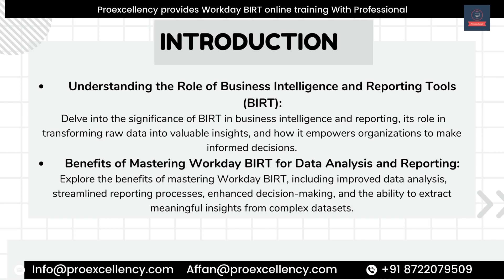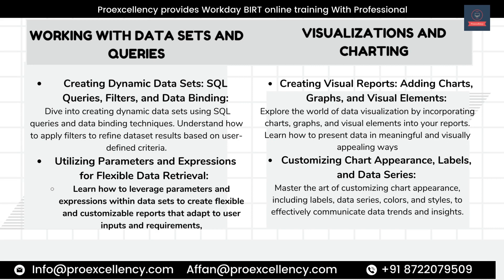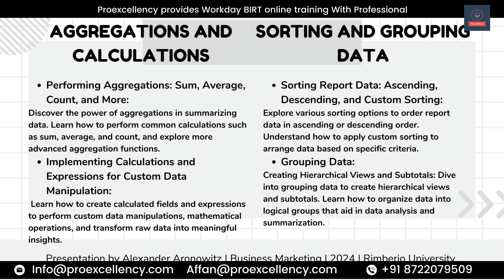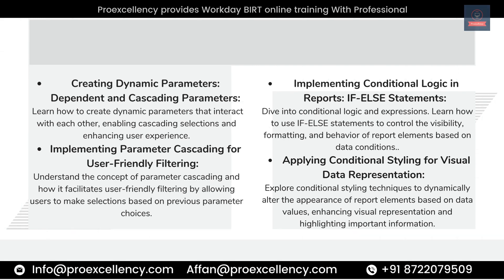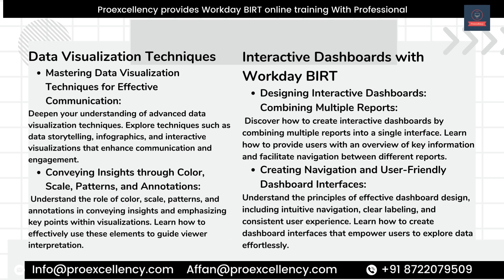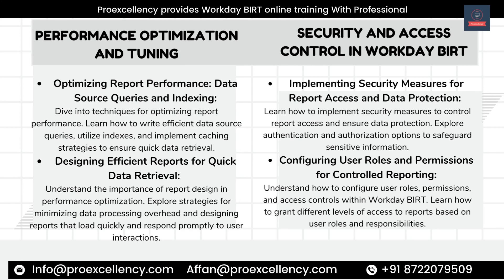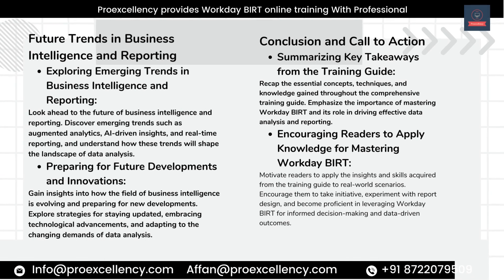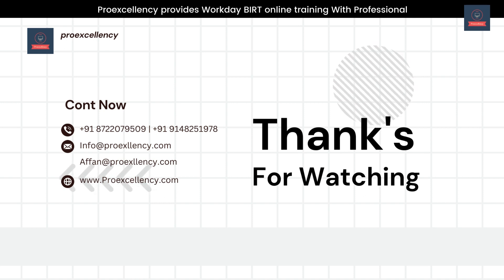Workday BIRT Online training Learn and improve your knowledge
Workday BIRT Online Training

This comprehensive online training course will teach you everything you need to know to use Workday BIRT, a Business Intelligence and Reporting Tool (BI&RT) that can be used to create custom reports and dashboards in Workday.

The course covers a wide range of topics, including:

What is Workday BIRT?
How to create a new Workday BIRT report
Working with data sources and data sets
Formatting reports
Using expressions and calculations
Creating charts and graphs
Deploying reports to Workday
The course is taught by experienced Workday BIRT professionals who will share their knowledge and expertise with you. You will learn through a combination of lectures, demonstrations, and hands-on exercises.

By the end of the course, you will be able to:

Create custom reports and dashboards in Workday using Workday BIRT
Format reports to meet your specific needs
Use expressions and calculations to create dynamic reports
Create charts and graphs to visualize your data
Deploy reports to Workday for sharing with others
This training course is perfect for:

Business analysts who want to create custom reports and dashboards in Workday
IT professionals who want to learn how to administer Workday BIRT
Anyone who wants to learn more about Business Intelligence and Reporting Tools
Sign up for the Workday BIRT Online Training today and start learning how to use this powerful tool to create informative and interactive reports for your business!